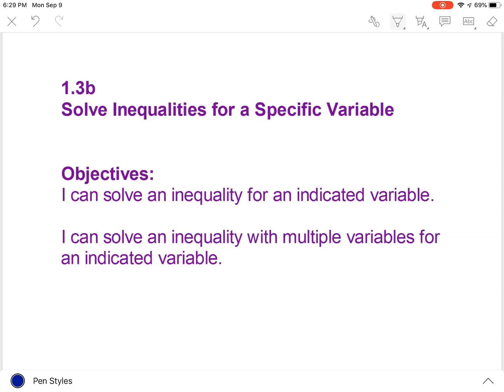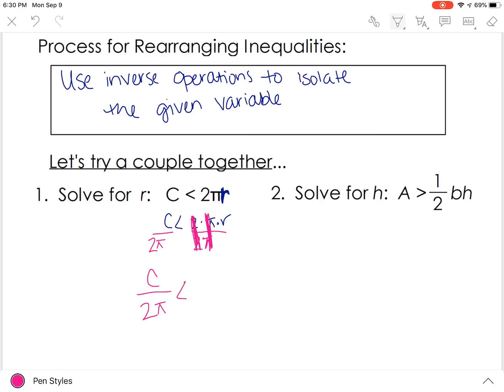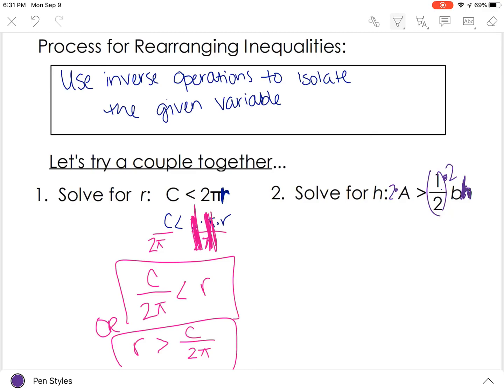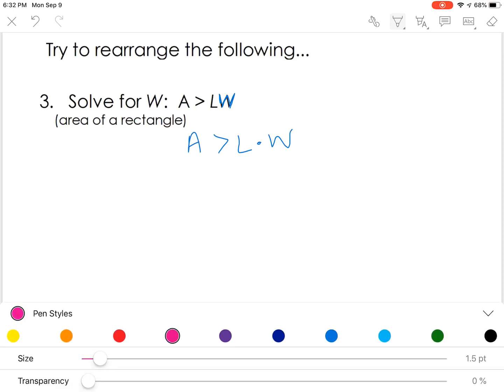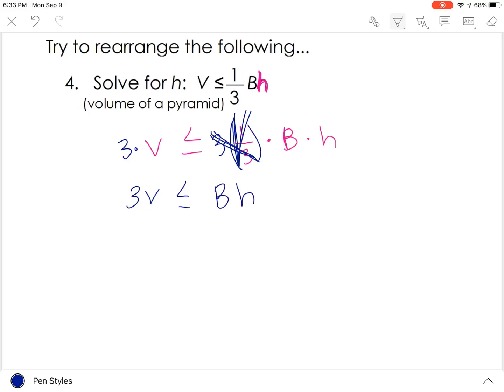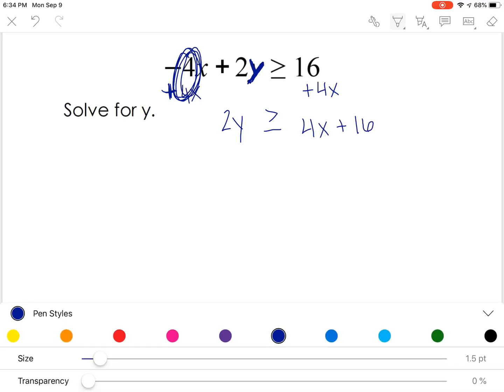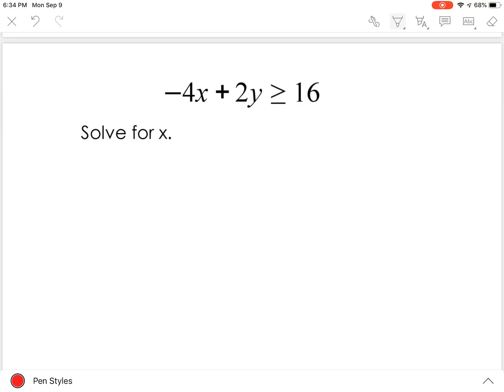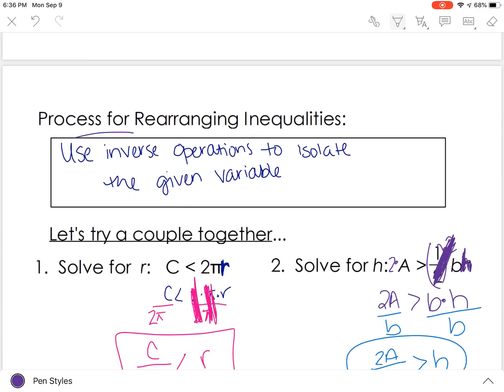1.3b Solve Inequalities for a Specific Variable